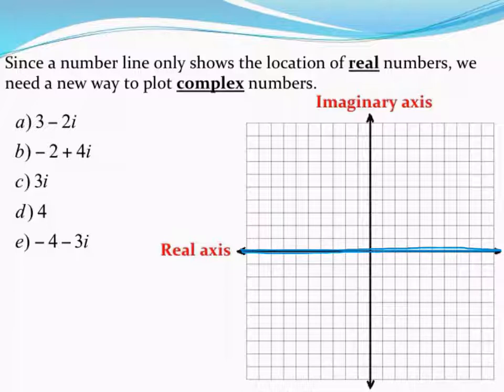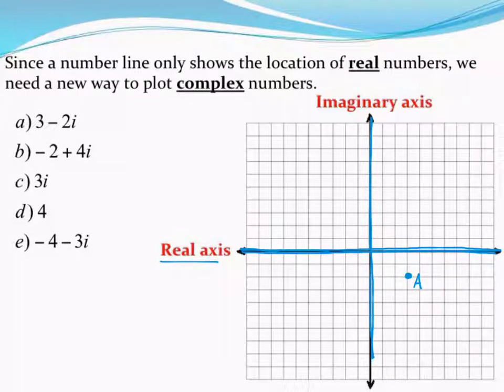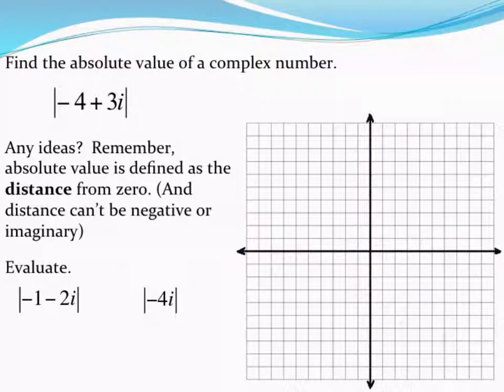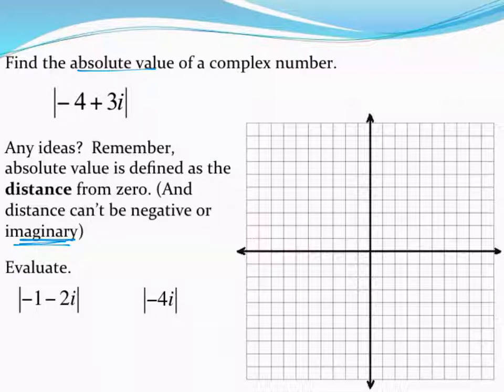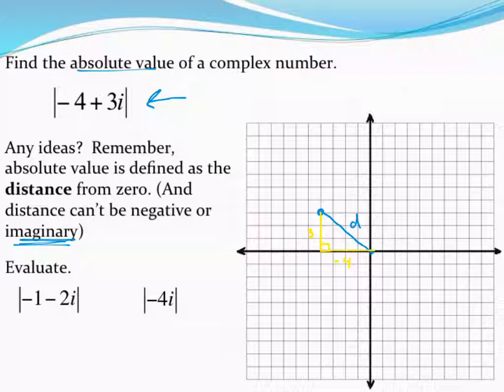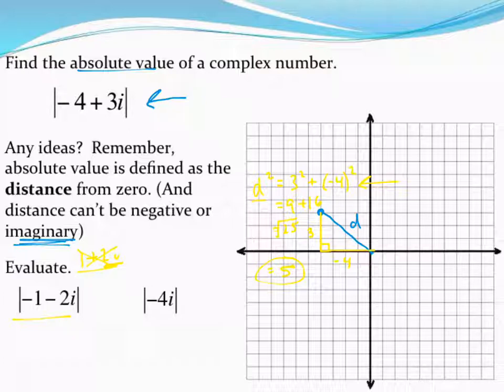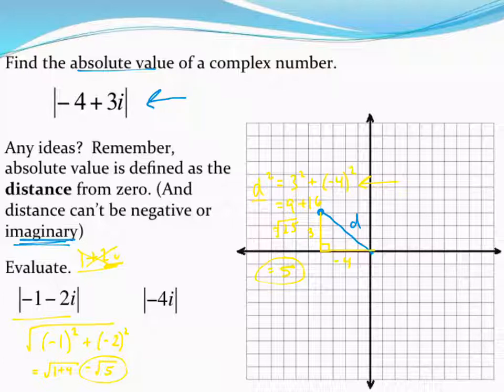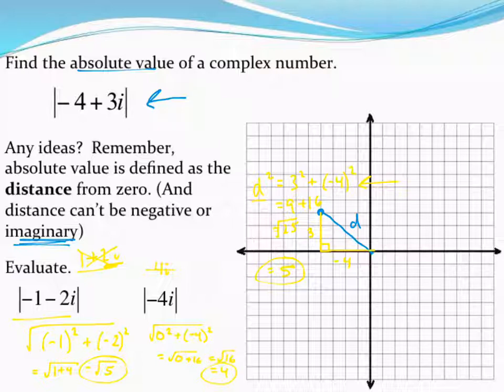Graphing and finding the absolute value of complex numbers